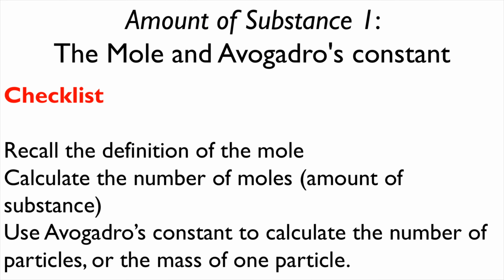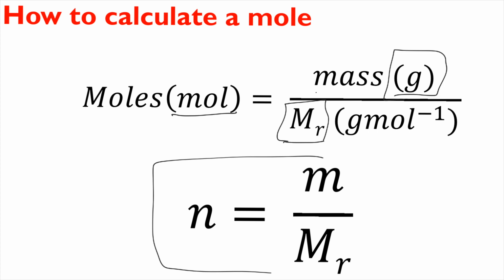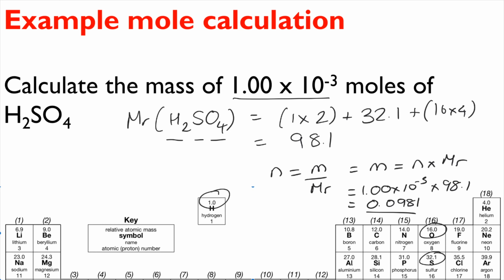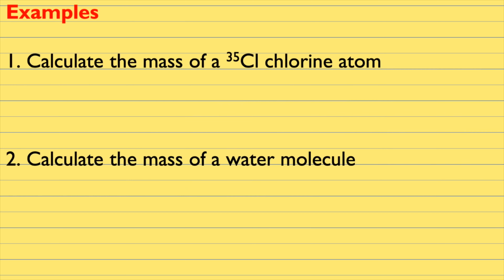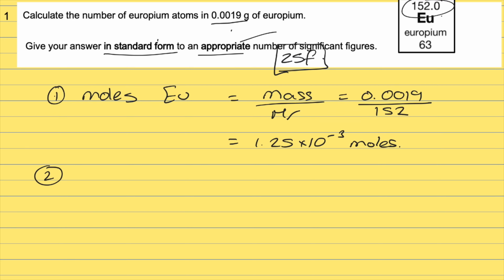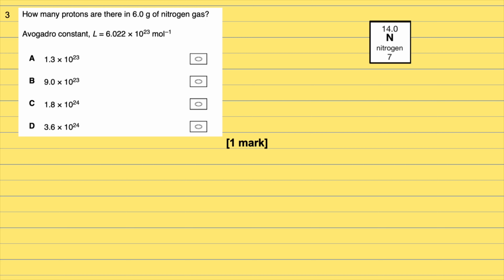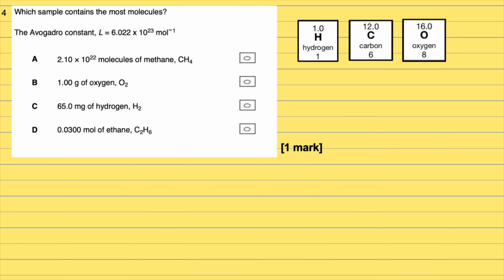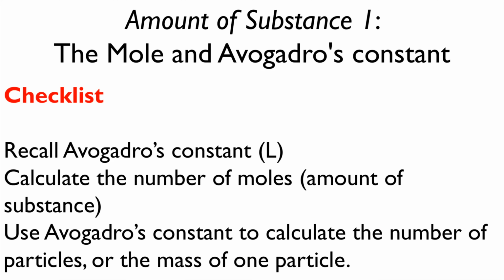The mole and the Avogadro constant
Amount of Substance topic 1 - how to calculate moles, and use the Avogadro constant to calculate number of particles or mass of one particle.
Includes worked examples and exam questions from OCR and AQA.
AQA 3.1.2.2 Amount of substance
OCR A 2.1.3 Amount of Substance
OCR Elements of Life
EDEXCEL Topic 5